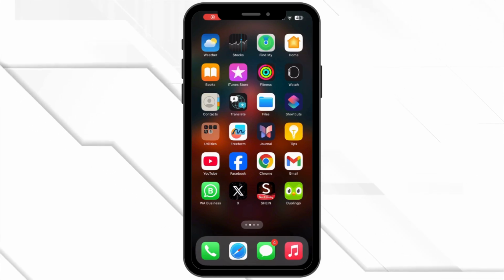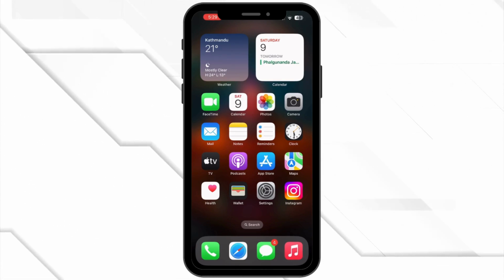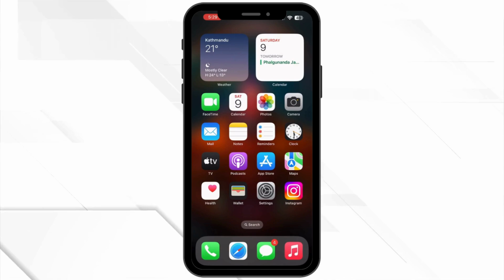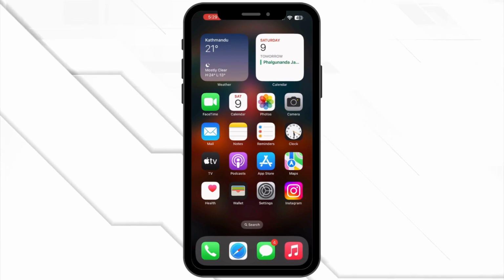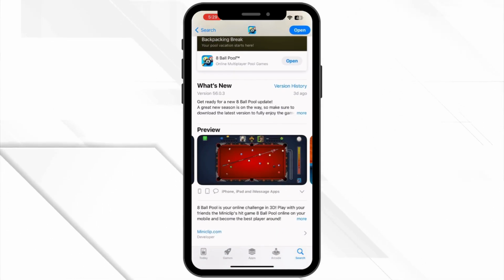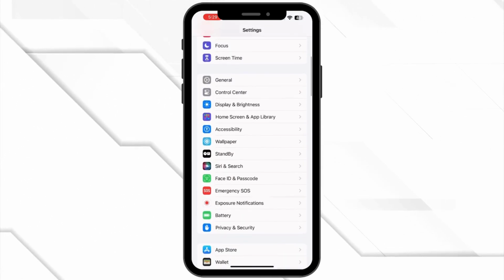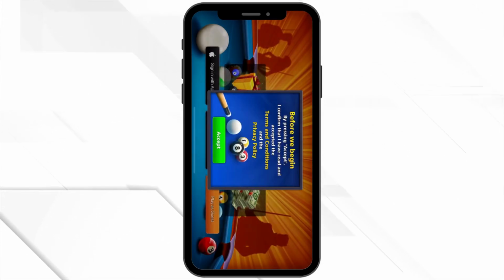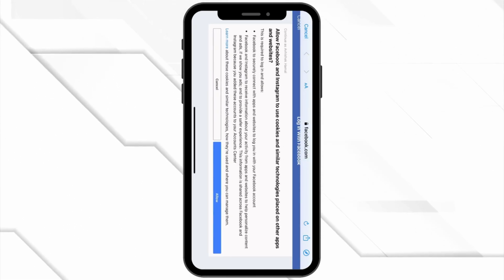How to Fix 8 Ball Pool Not Connecting to Facebook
Struggling to connect your 8 Ball Pool account to Facebook? This guide will help you troubleshoot and resolve common issues preventing your game from linking to Facebook in 2024. Follow these step-by-step solutions to get back to playing and sharing your achievements seamlessly!

Timestamps:
0:00 Introduction
0:15 Steps to fix 8 Ball Pool not connecting to Facebook